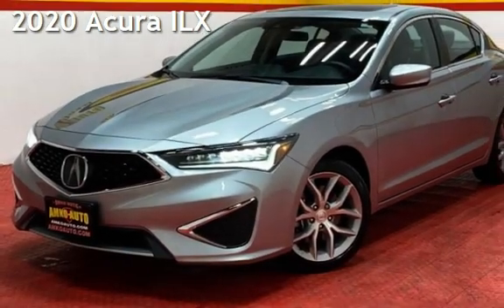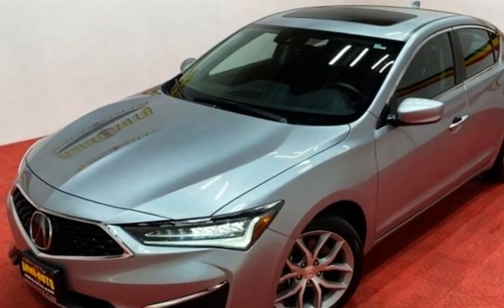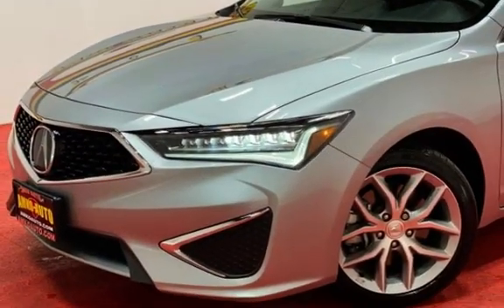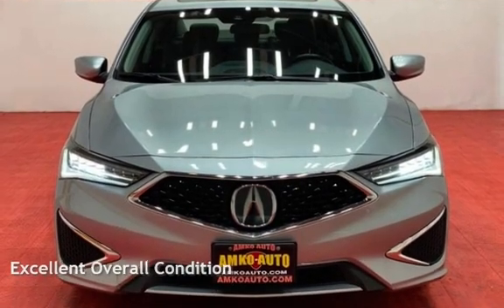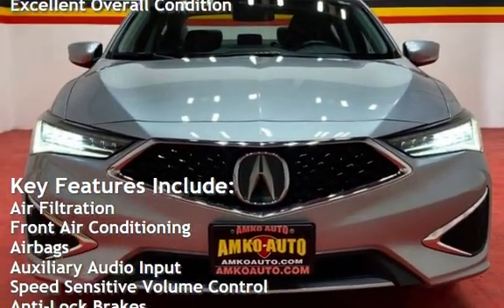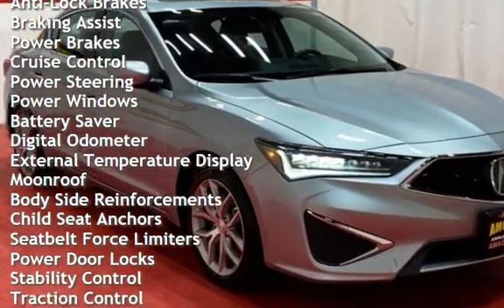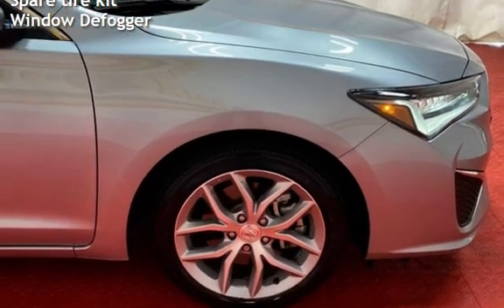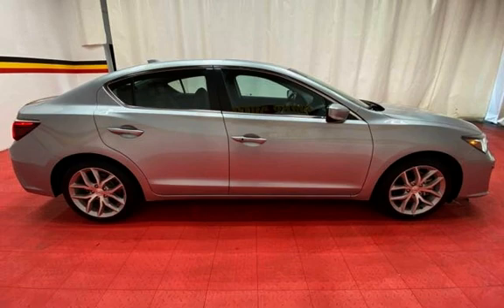2020 Acura ILX for sale in Temple Hills, MD